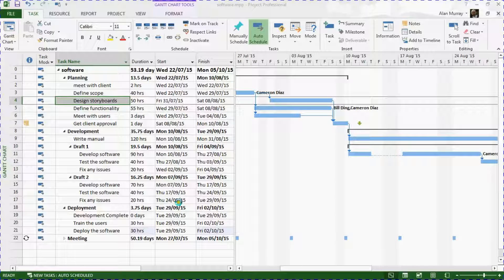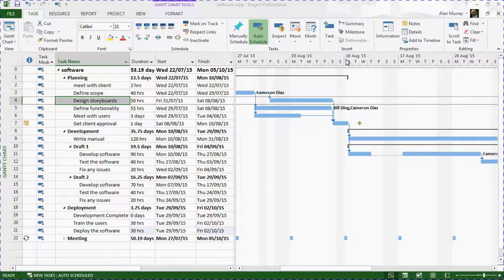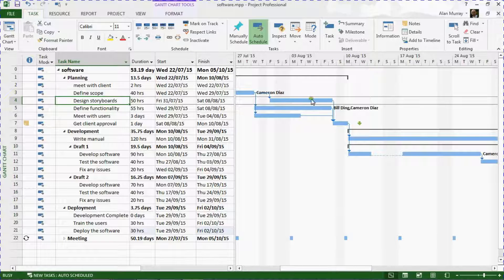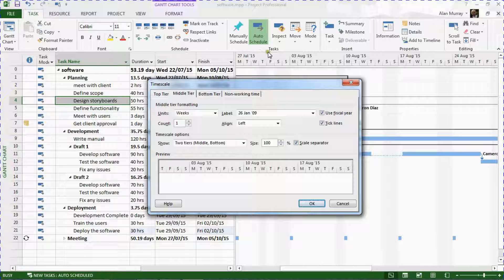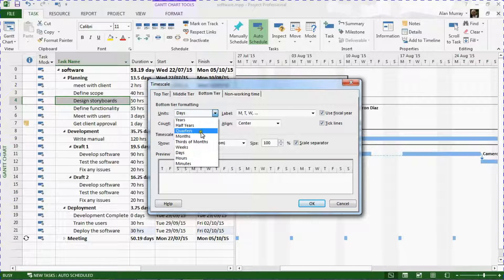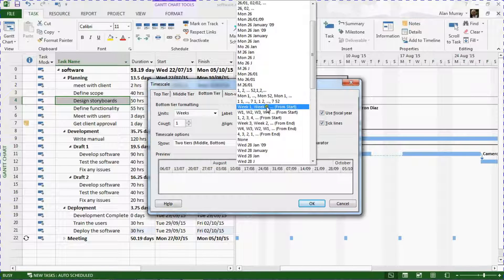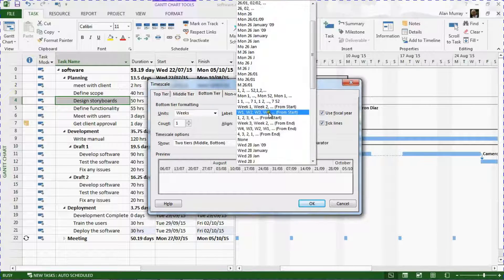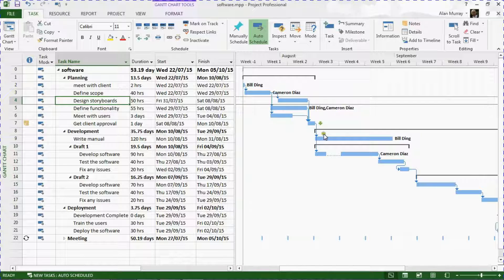Show Project Week Numbers in Timescale - MS Project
Show project week numbers on the timescale along the top of the Gantt Chart.

The timescale of the Gantt Chart defaults to displaying weeks along the middle tier, and days of the week along the bottom tier.

You have a lot of control in formatting this though. This video tutorial demonstrates formatting the timescale to show the week numbers of the project.